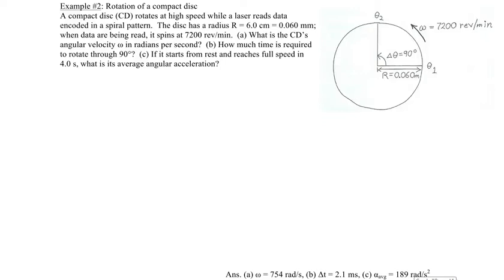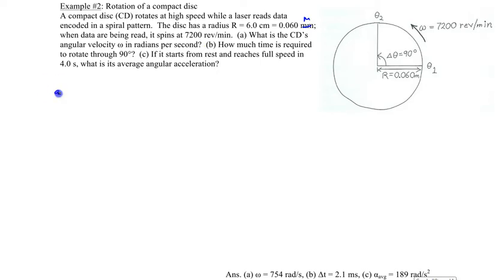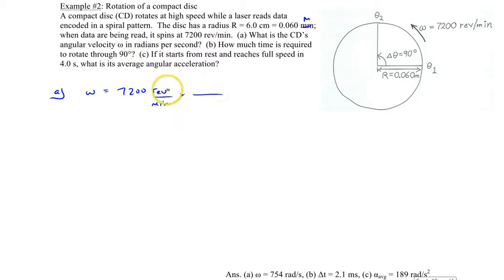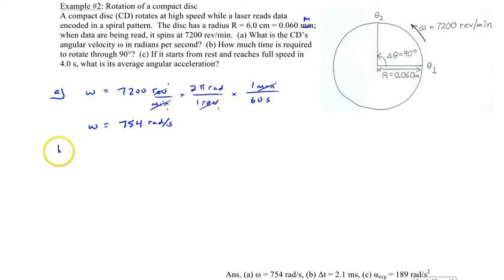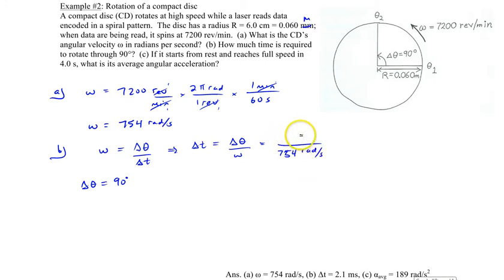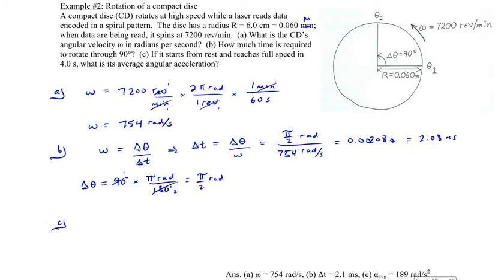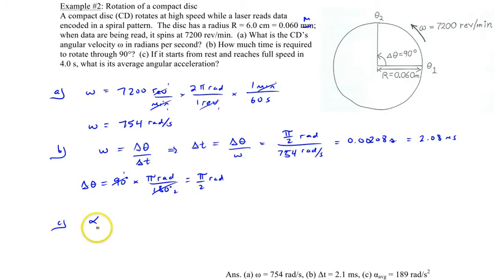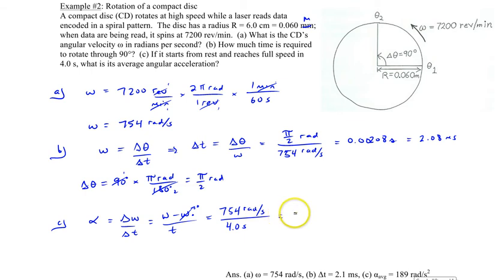Chapter 8, Example #2 (Rotation of a compact disc)